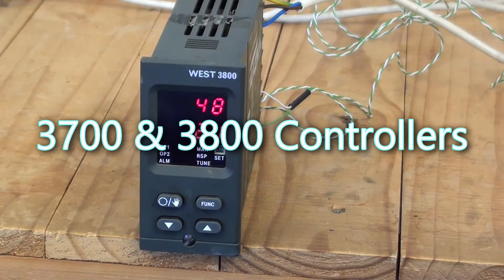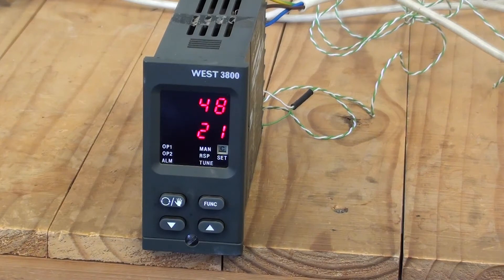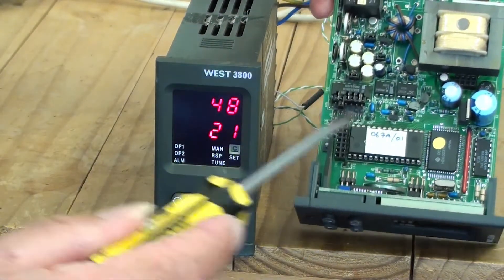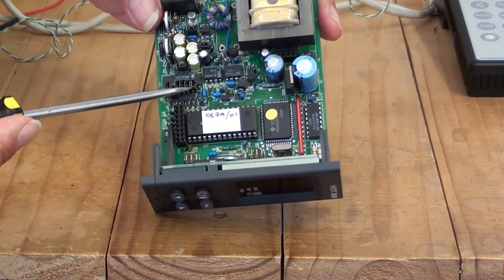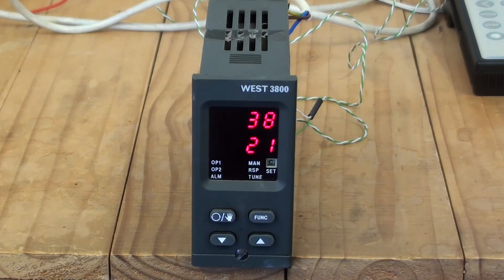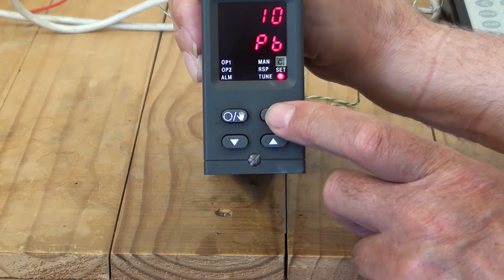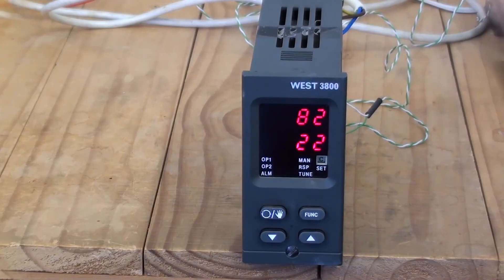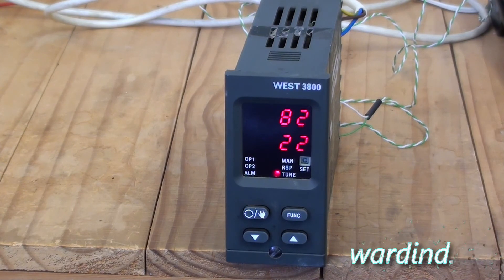3700 & 3800 West Controllers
3700 and 3800 controllers by West Instruments are explained in this tutorial video by Paul Cherrington.